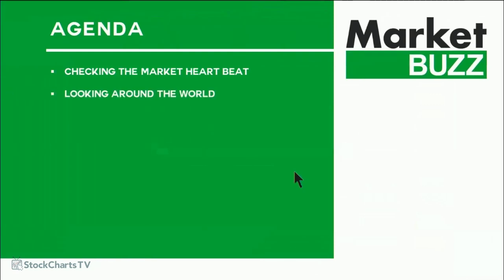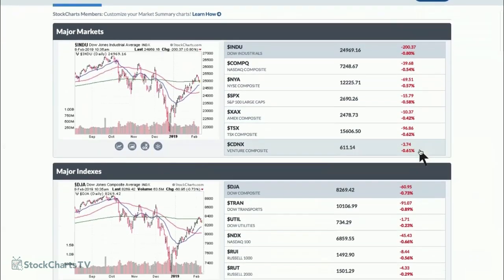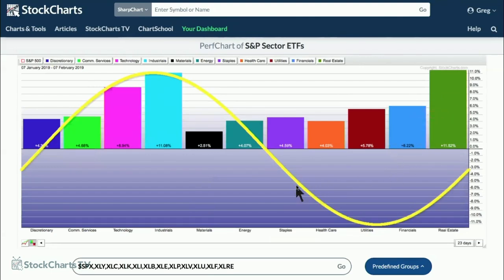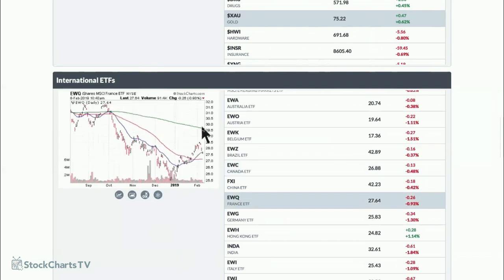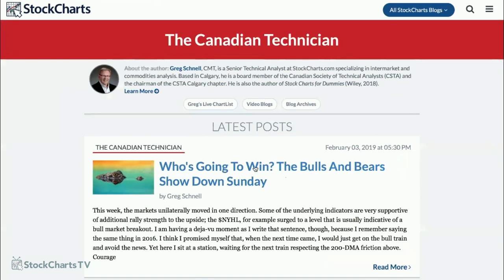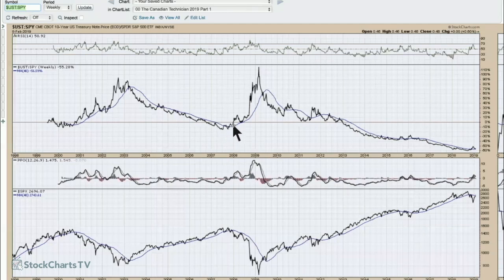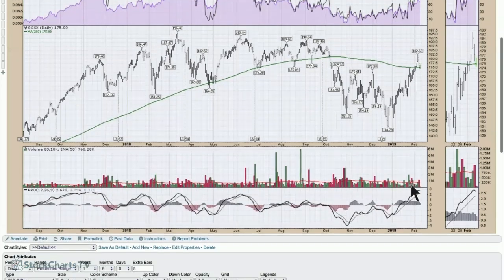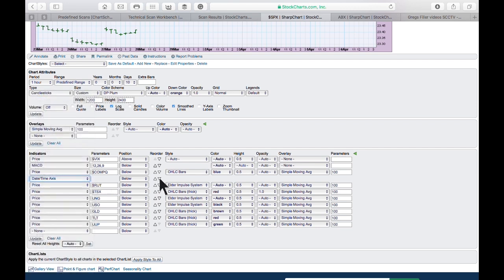Market Buzz with Greg Schnell